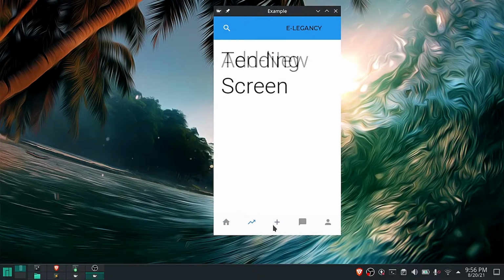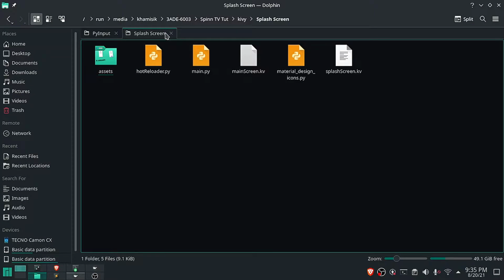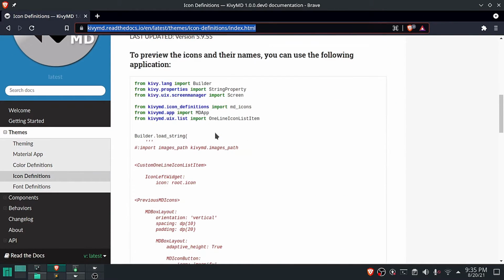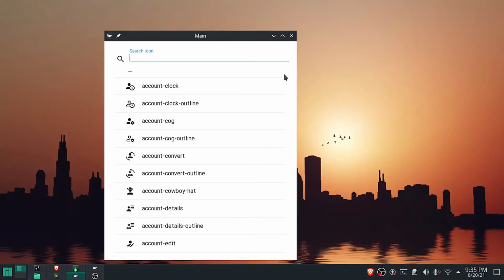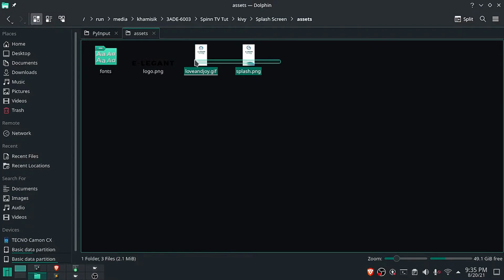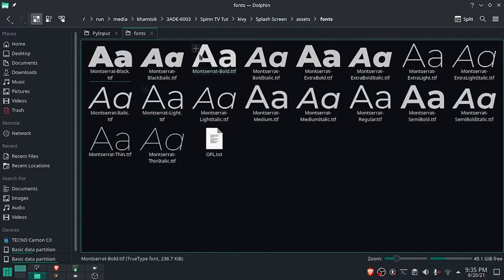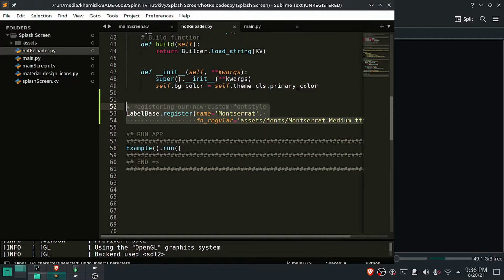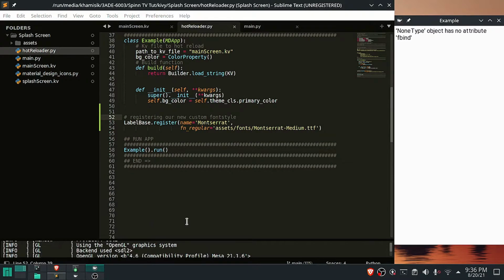KivyMD Add Bottom And Top Navigation Toolbars | Multiple Screens | Python Tutorial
Track Name. Innovation
MAKE YOUR CONTRIBUTIONS
Send Me A Cup Of Coffee